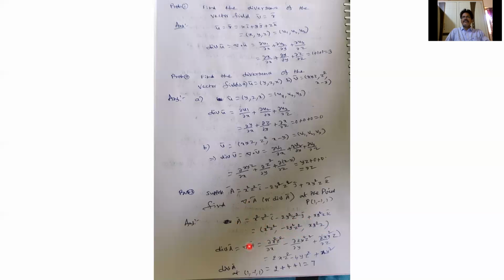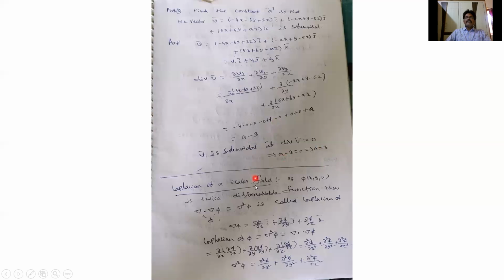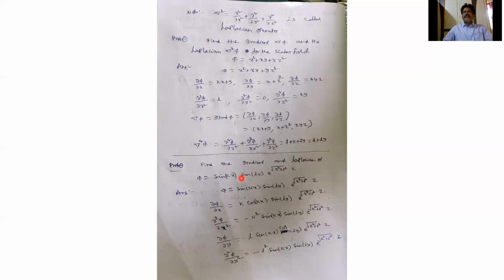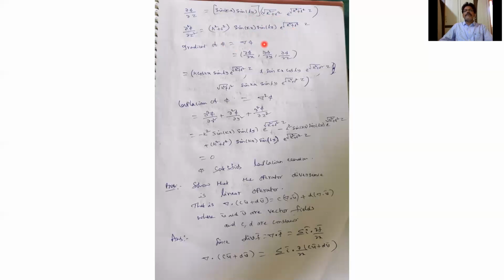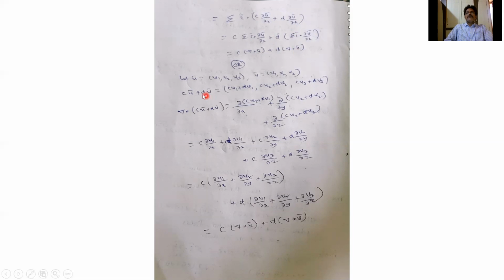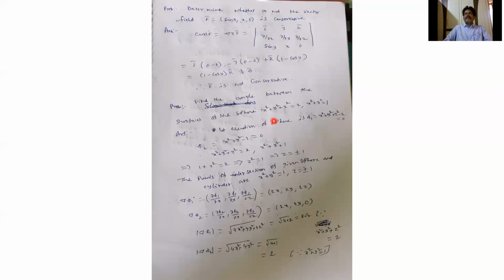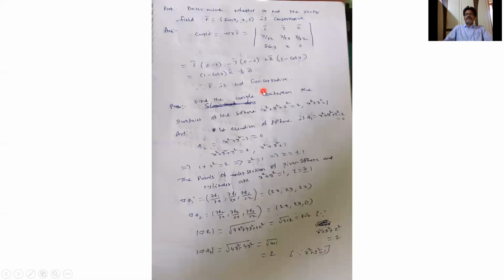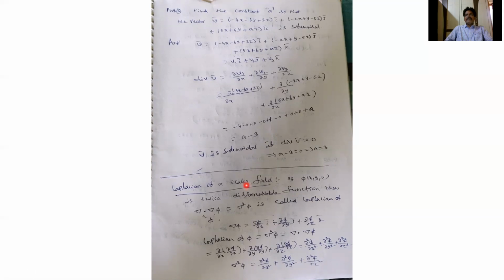Video lesson-12 DIVERGENCE OF A VECTOR FIELD by V.Srinivasa Reddy GDC Ramannapet